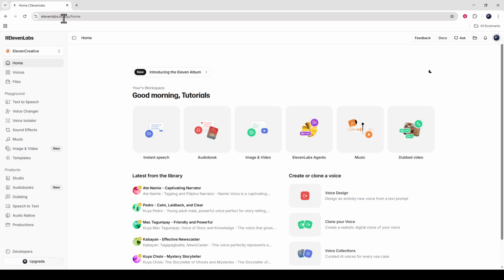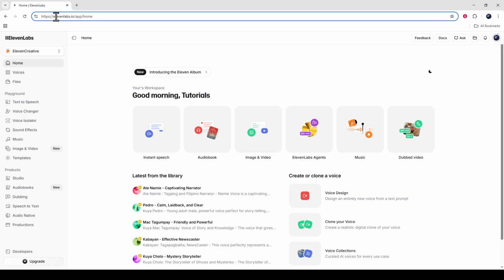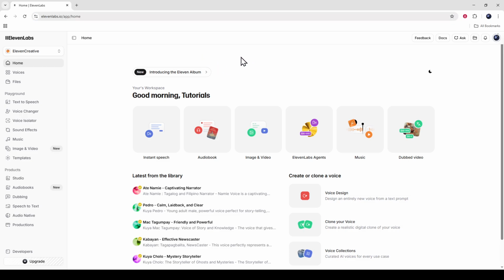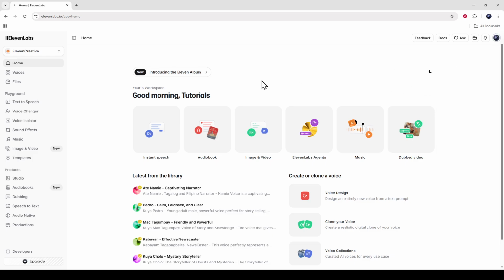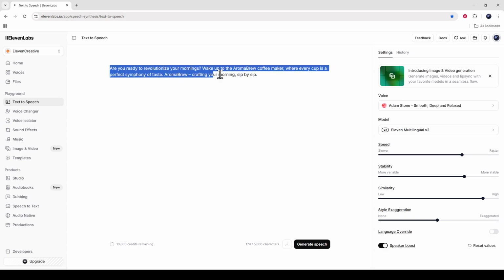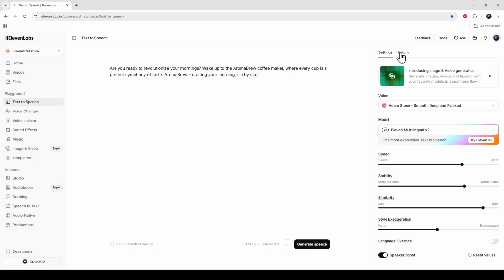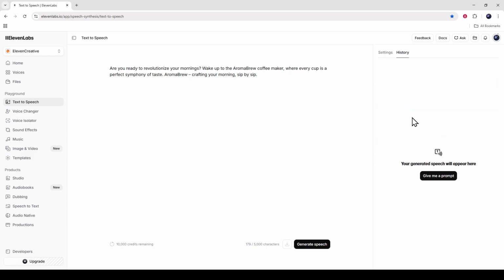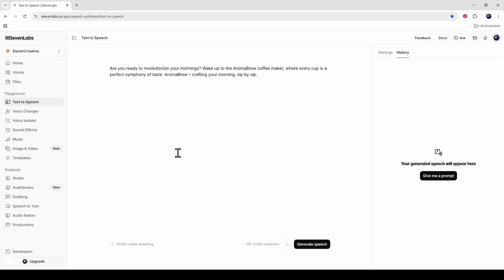How To See TTS Generation History on ElevenLabs - Easy Guide (2026)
How To See TTS Generation History on ElevenLabs explained step-by-step inside ElevenLabs so you can fully control AI voice generation and customization. This guide walks through the exact tools, voice settings, and workflow needed to produce high-quality text-to-speech audio.

⏱️ Timestamps:
0:00 – Introduction
0:40 – Locate the feature in dashboard
1:20 – Adjust voice settings
2:00 – Generate or modify audio
3:00 – Optimize output quality
4:00 – Final tips and export